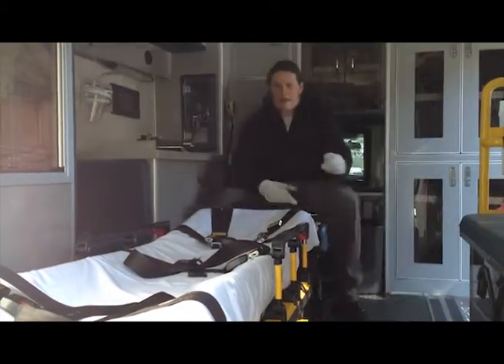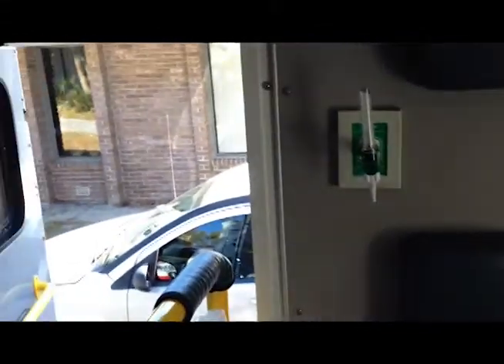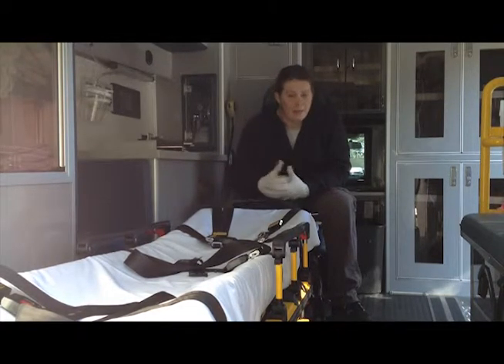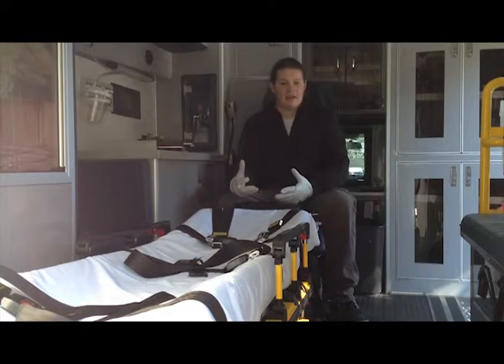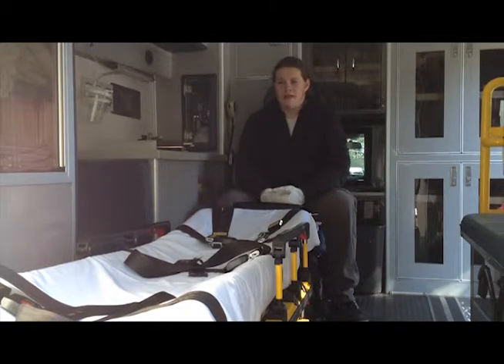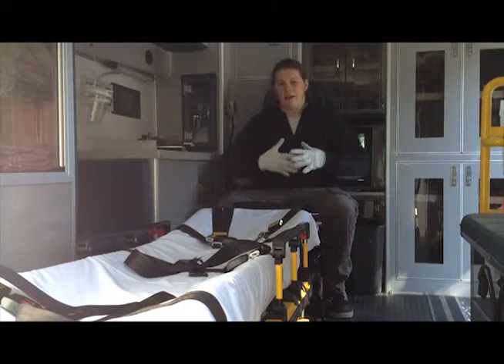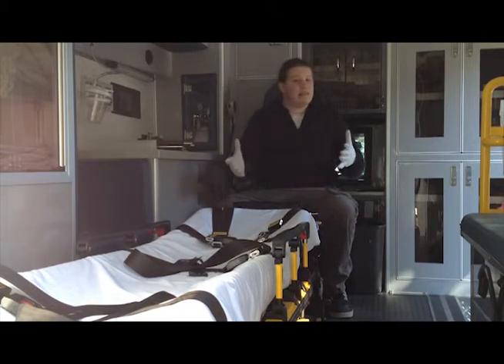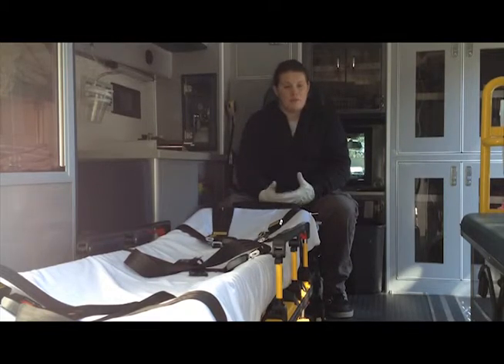2009 Dodge 4500 Liberty Ambulance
This is a short video on a vehicle I detailed and thought it would be cool to share with you guys.